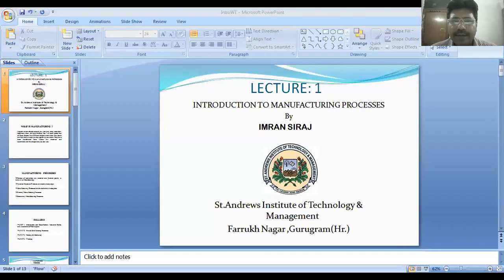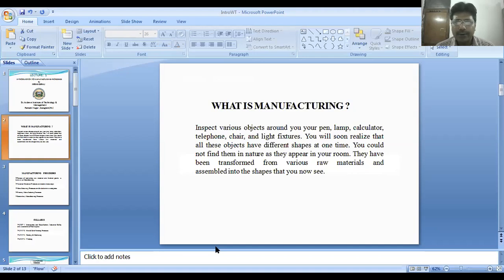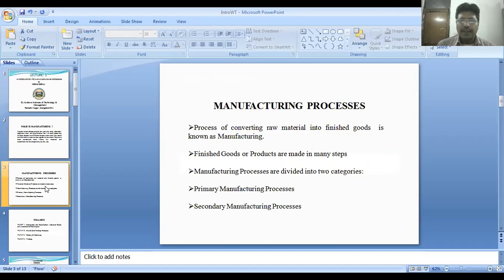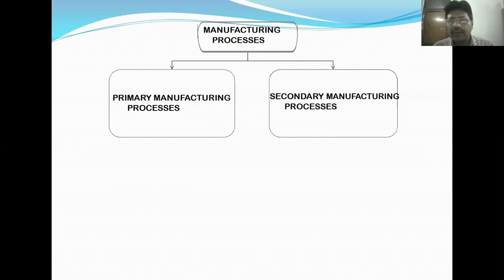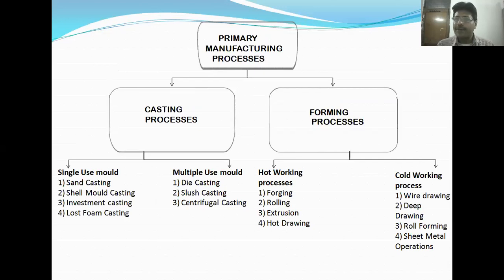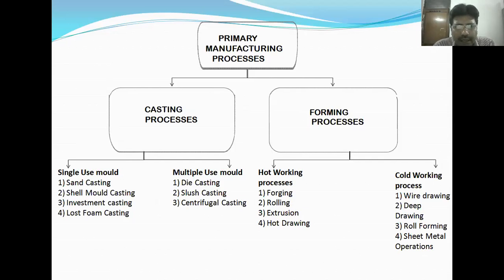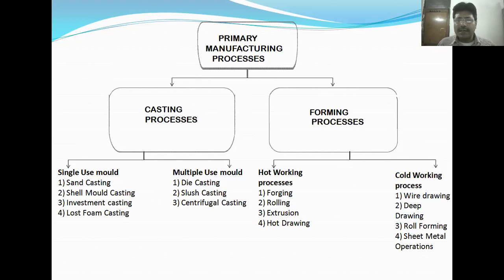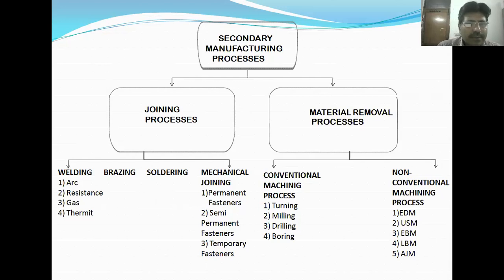SAITM B.Tech Applied SEM 2 Workshop Technology unit 1 lecture 1